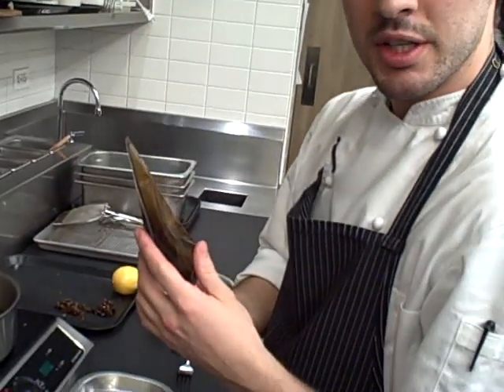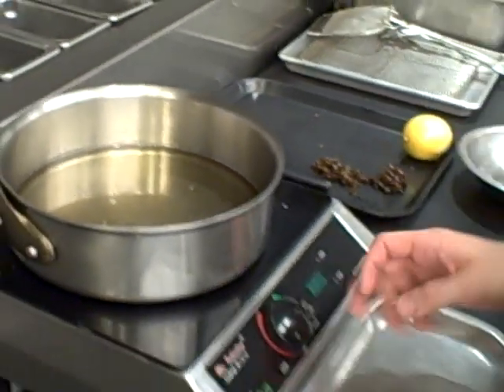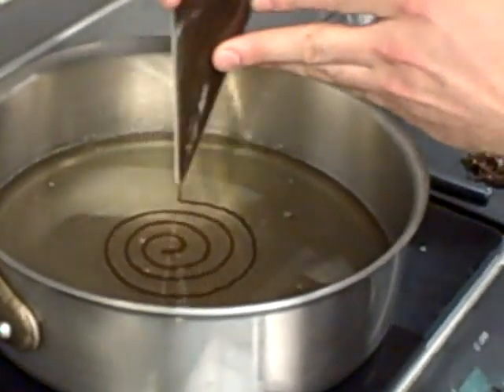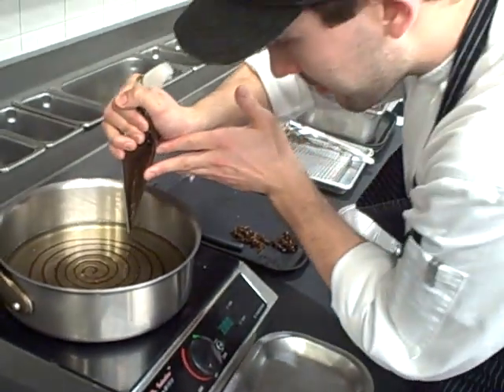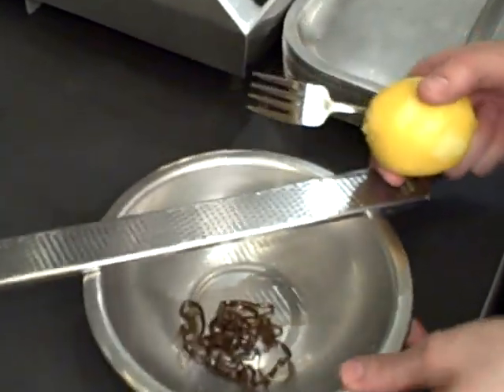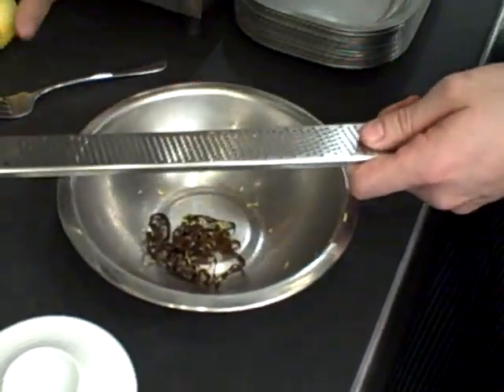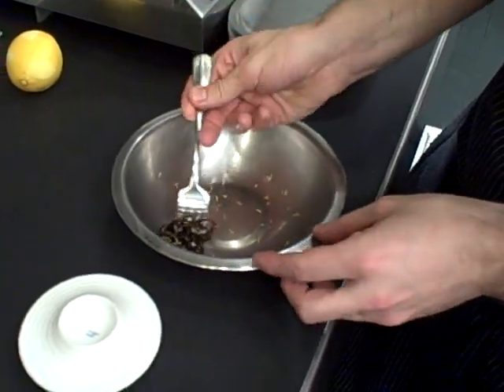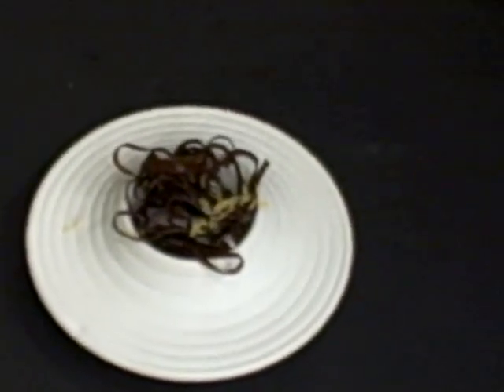Coffee Egg Noodle by Russel